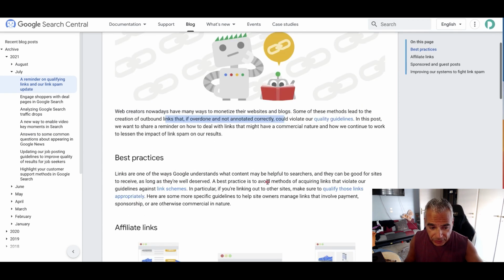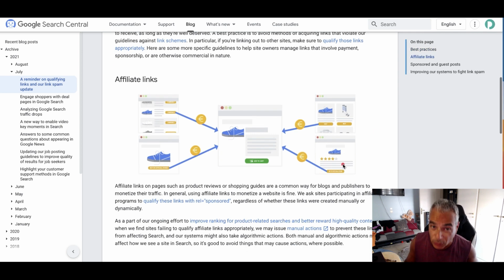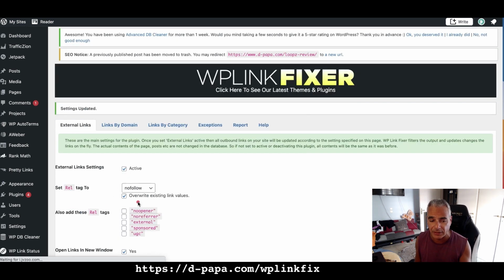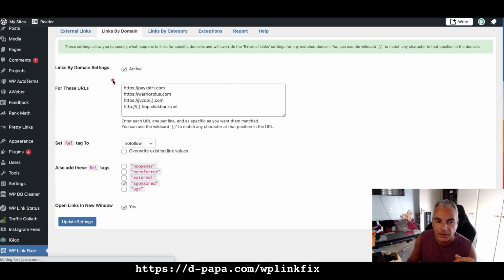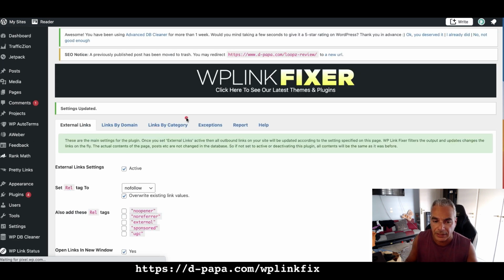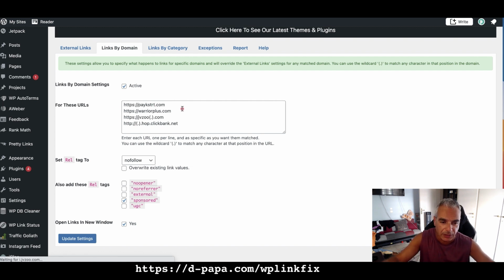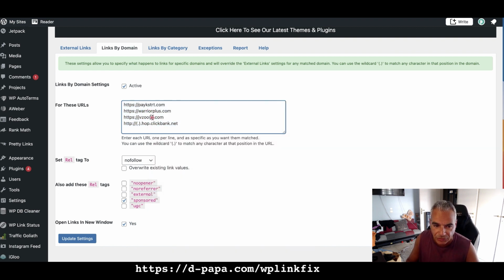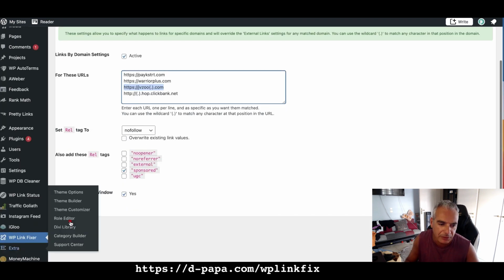Google Link Spam Update 2021 | Don't Get Penalized By Google | WP Link Fix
3. Must be someone who is willing to listen and do the work.

Internet Marketing
Entrepreneur
Online Marketing
Blogging
Dropshipping